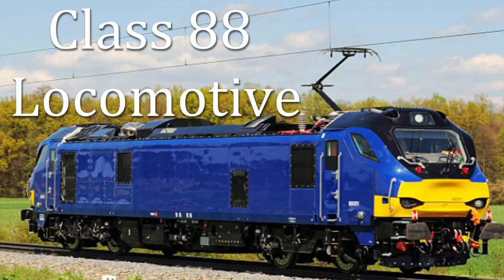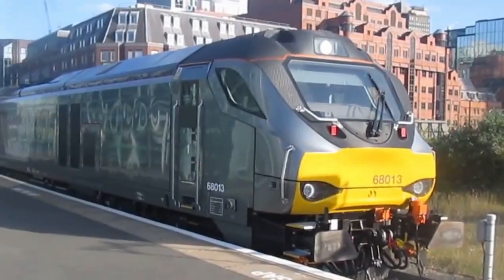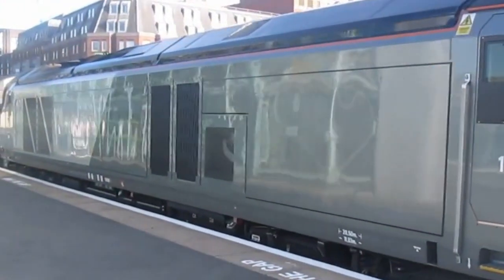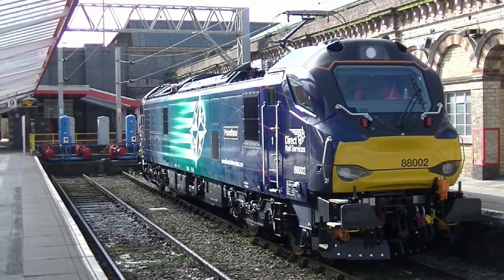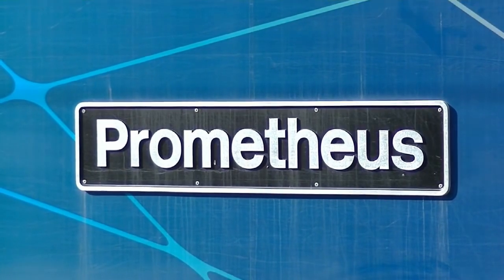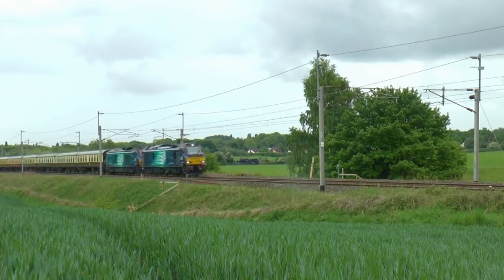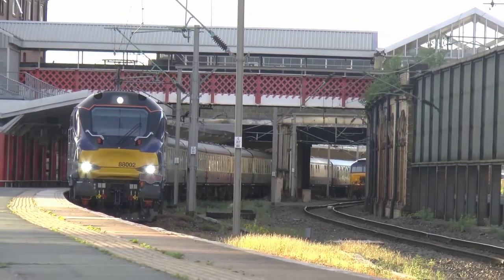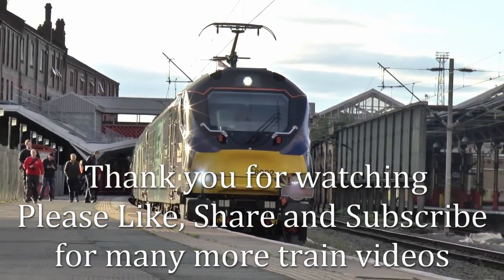Class 88 Locomotive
In January 2012, Direct Rail Services announced that it had ordered a total of 15 new diesel locomotives from Vossloh España (now Stadler Rail). These locomotives, which entered service in the UK as Class 68, were part of Vossloh's Eurolight family, redesigned to fit the smaller UK loading gauge.

In September 2013, DRS announced that it was procuring a further ten locomotives. Unlike the Class 68s, these new units would be electro-diesel locomotives, capable of operating either via OHLE, or by using an onboard diesel engine. However, the new locomotives would feature the same bodyshell, cab, brakes, bogies, traction equipment and control software as the Class 68. The new locomotives were announced as being Class 88.

The first locomotive, no. 88 002, was delivered to the UK via the Port of Southampton and was transferred by road to Carlisle in January 2017.They entered service in July 2017.

The Class 88 is part of the Stadler Euro Dual family. This is a range of dual mode locomotives that are fitted both with a pantograph, to collect electricity from overhead wires, and a Caterpillar diesel engine. The UK version is able to run either on electrified lines using the pantograph, which is the UK's standard OHLE current at 25kV AC, or away from electrified lines with the Caterpillar C27 950 hp (710 kW) engine. Dual mode locomotives have been mooted for freight use in the UK, using the "Last Mile" principle, where a primarily electric locomotive is fitted with a small diesel engine to allow locomotives to run without a load to unelectrified freight sidings. However, the Class 88 is a fully dual mode locomotive, with the diesel engine powerful enough to haul a train on its own, although with only 20% of the power in electric mode.The Class 88s is the first dual mode locomotives in the UK to use the 25kV AC electrification, as the only other electro-diesel locomotives to have entered service on the British network were the Class 73 and Class 74, which operated in the Southern Region using third rail electrification.